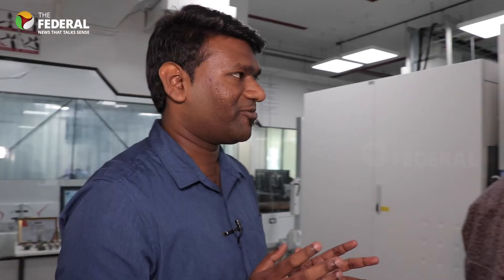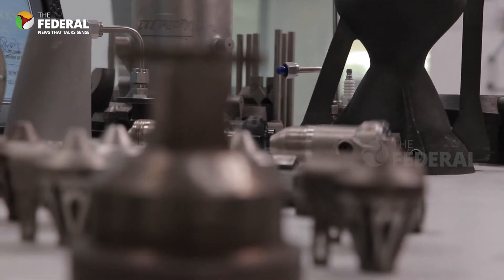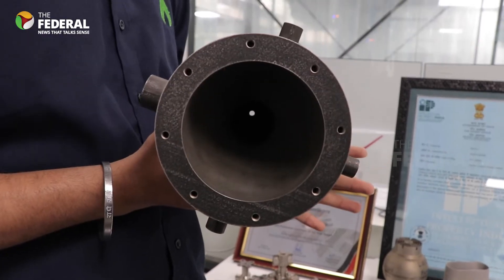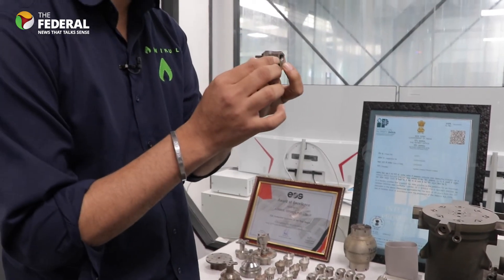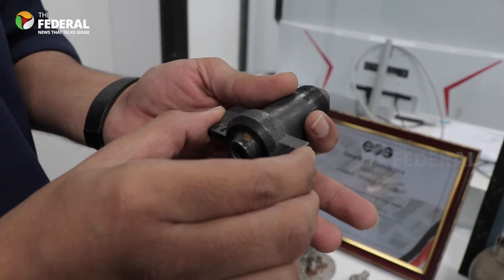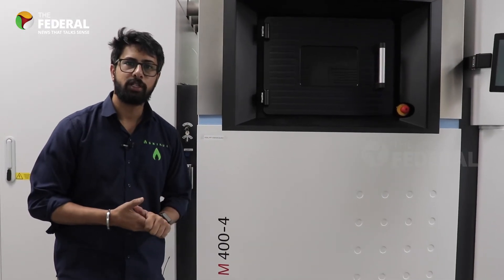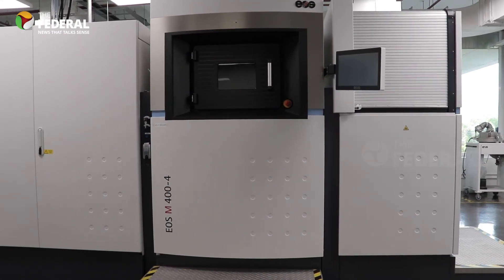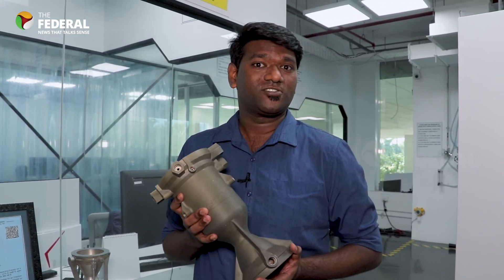Watch: Inside Agnikul's semi-cryogenic rocket engine set for launch | The Federal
Indian aerospace startup Agnikul is set to launch its semi-cryogenic rocket engine in February. In this video, the working of the 3D printed rocket engine is explained.